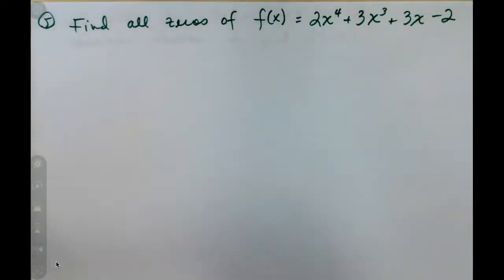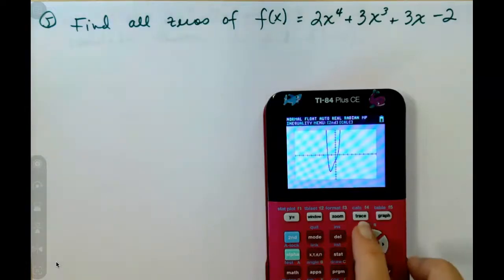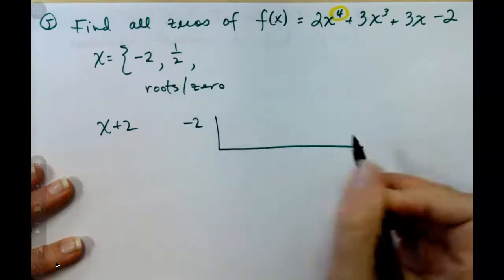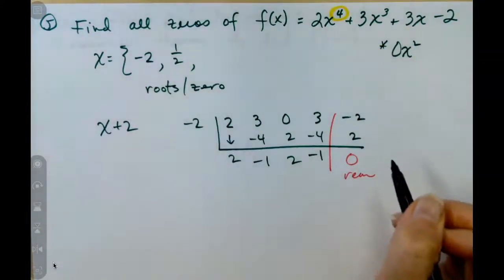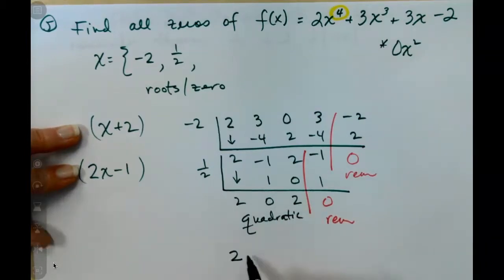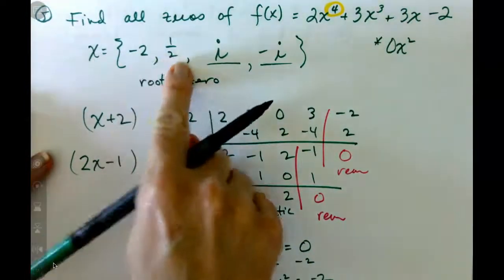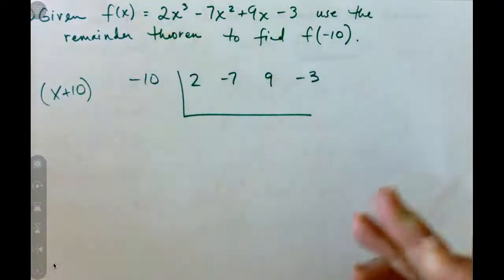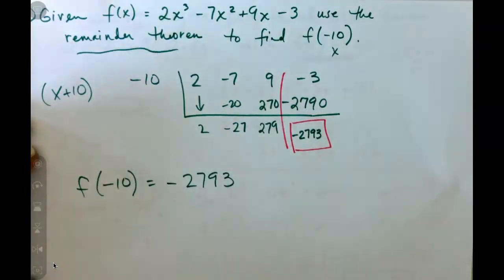PC Chapter 2 Test Review part 2